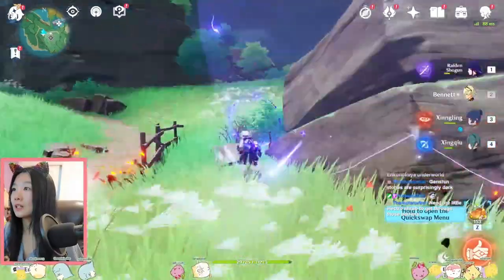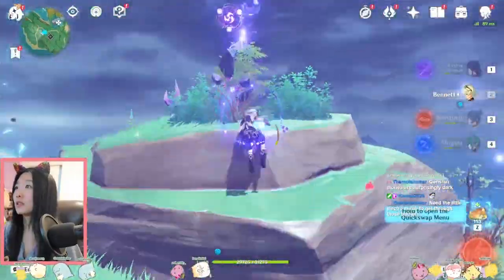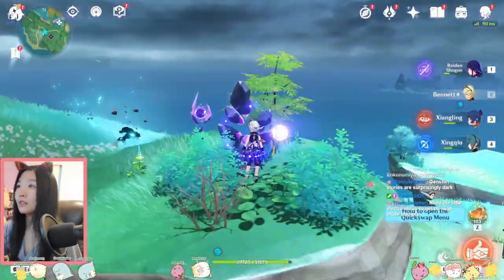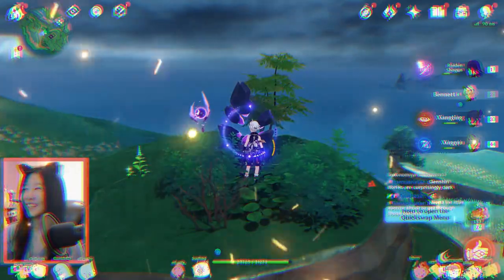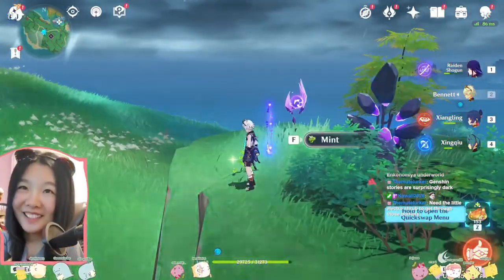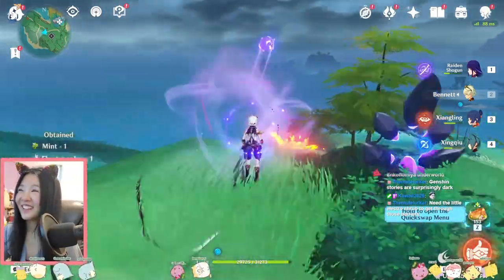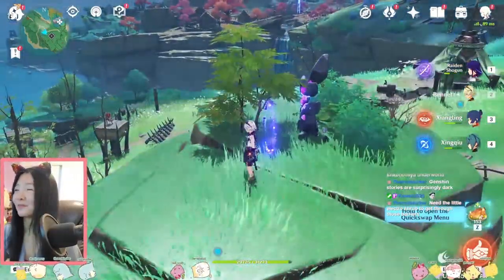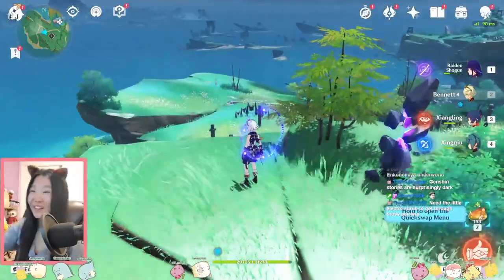How to go through an Electro Barrier in Inazuma Guide for Newbie - Tips | 小萌新魔法筆記 | Supercato 喵喵貓🐱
Thunder Barriers are mysterious barriers found in Inazuma. They can only be traveled through while carrying an Electrogranum. Find a nearby electro brush for the electro flower/ pigment. There are Thunder Barriers of different strengths that can be identified with the symbol on the barrier. So get ready to take to the skies and claim victory over this fearsome foe! (´｡• ᵕ •｡`) ♡
▼SHOW MORE for socials!

Hi guys! I will make more fun videos in the near future :)
訂閱喵喵貓 🐱！►►
喵喵貓 🐱 是一隻漂流在米國的角落貓貓